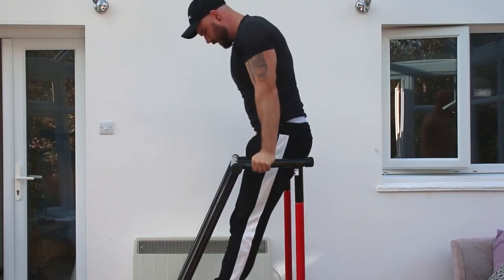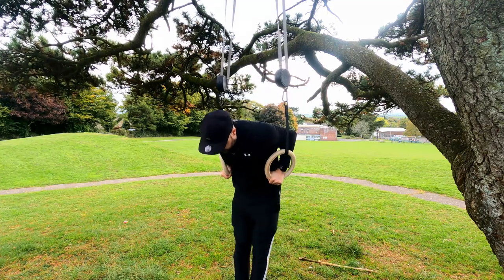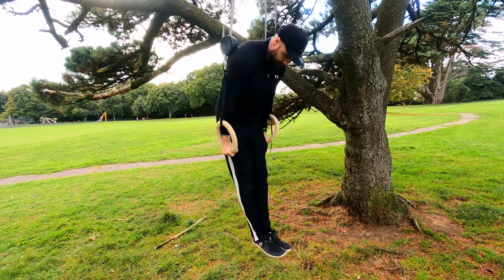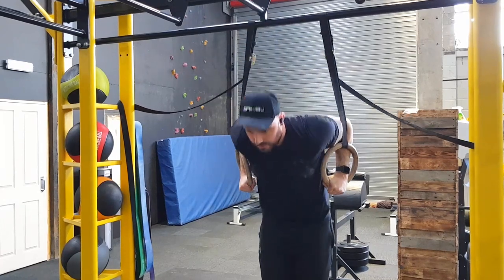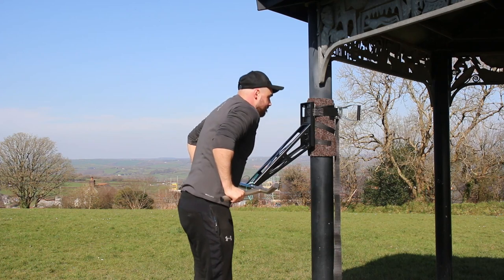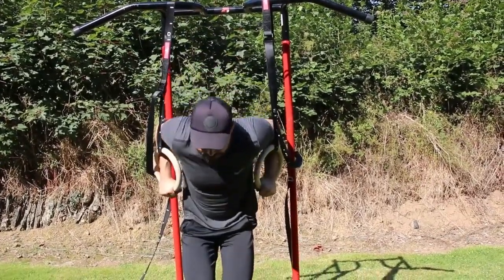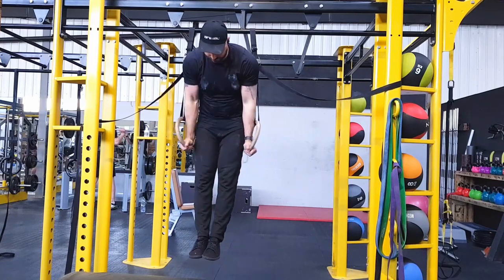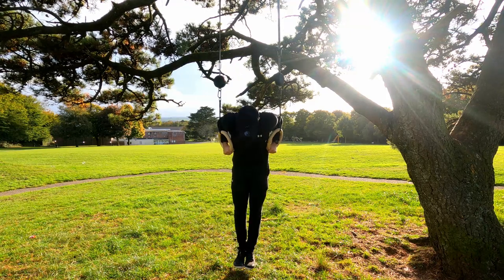STOP DOING DIPS LIKE THIS 👇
In this video I will explain why you should stop doing dips like this lets get into the video

The bar dip is a great calisthenics exercise that targets the chest shoulders and triceps. its an effective way to build muscle and strength
however there is a better way to do them and if you do them this way, you will gain more muscle and strength and will be able to progress in more ways with your training. Although the bar dip is a great exercise is does have some issues that may effect some people and it many cases when compared to the other exercise, it falls short. I want you to maximise  how much you get out of your training

so this is why I recommend you start doing ring dips instead. so why are ring dips better than the bar dip

1 - you get to pick your width - the common issue with bar dips is the width of the bar, in many cases its not quite right for you, which can irritate your shoulders and wrists, possibly increase injury risk and just make you
less effective in the movement, when you switch to rings you pick the width you want and customise the exercise so the equipment works around you and not you working around the equipment, less joint irritation, less injury risk better performance. all these lead to long term training with more overall gains

2- the connection isn't fixed - this is an important one and really goes hand in hand with the first point, when you are doing bar dips, the bar is fixed, this can make the movement less natural and cause issues like restricted movement

or forcing a position or movement that aggravates the muscle or joint, with rings they are not fixed but move and move however you choose through any portion of the rep. it will move and adjust either because the natural way you move due to mobility, flexibility or just how your body is built or you can adjust consciously if you want to target a certain muscle or adjust the movement slightly for what ever reason, which gives true freedom of movement.

3 - You use far more muscles - when you are doing dips you are working your chest shoulders and triceps, there will be some core work as well if you are keeping rigid but compared the the rings it falls short. the ring dip works many more muscles with special empathises on the stabiliser muscles but it forces the main muscles to work harder too. with the rings they are not fixed in space like the bar so the body needs to create stability to be able to work safely and effectively so to do this is activates the stabiliser muscles and makes the main muscles contract harder. just keeping the rings in close to you is hard let alone keeping that under tension and under control while doing the full rom of motion. many people look like they are experiencing am earthquake when they first get on the rings but with time they get better and stronger. The key thing also is if you do bar dips it doesn't make you stronger at rings dips but if you do ring dips is makes you stronger at both, after being on rings, the bar dip feels so easy and you feel so much stronger. so you wont miss out on the bar dip gains doing rings, the rings will actually give you all the gains you need